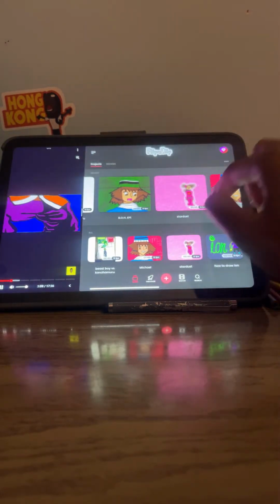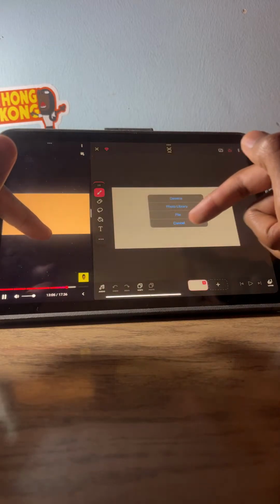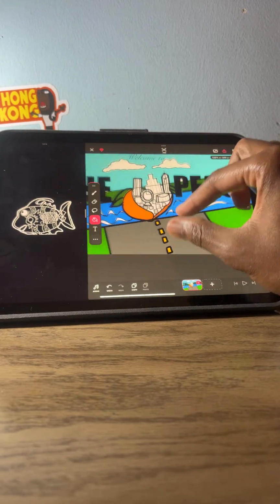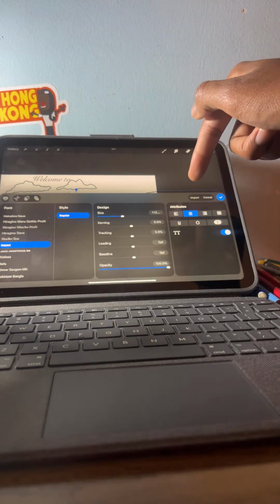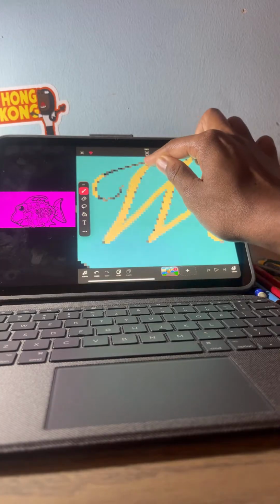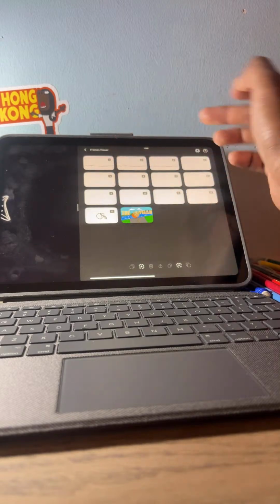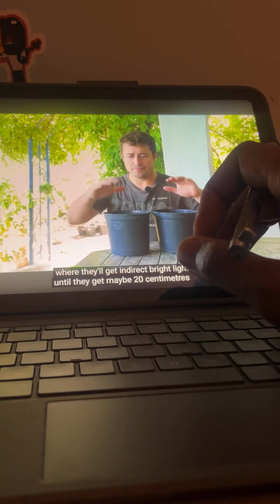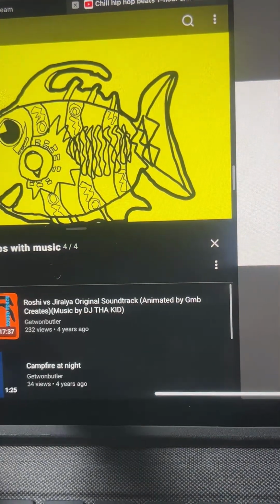How to illustrate and animate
I read and reply to every comment! I love video suggestions, tell me what you think!